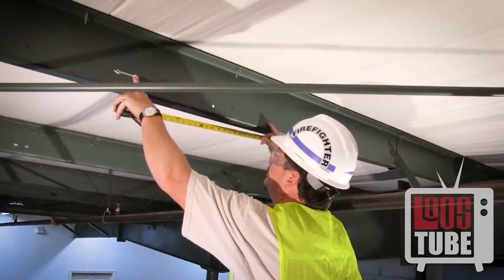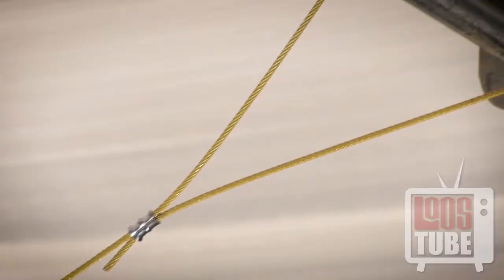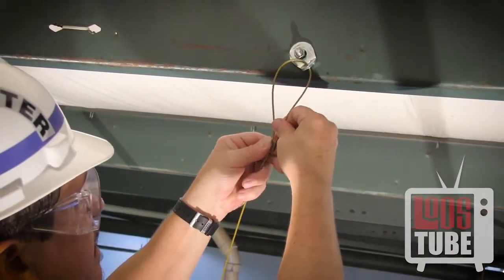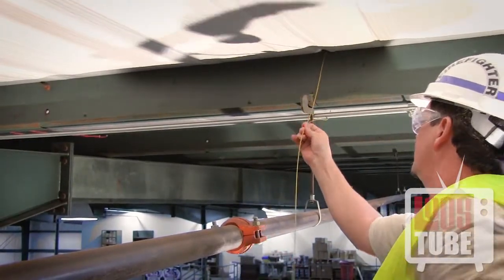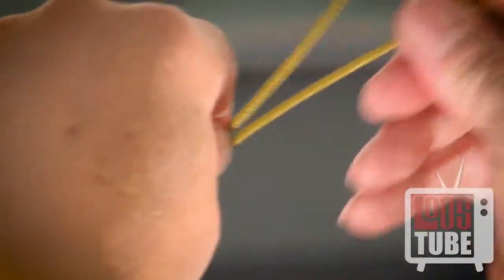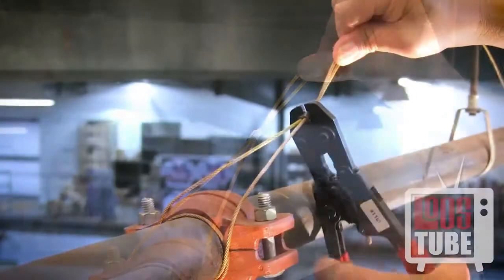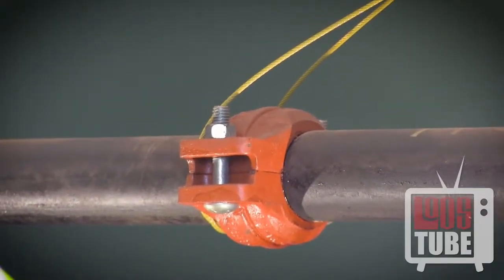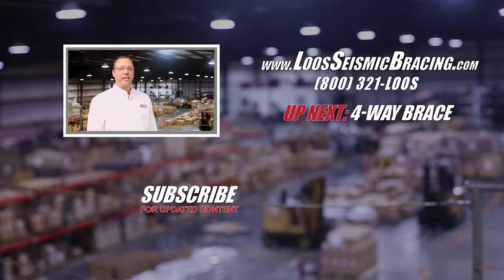How to Install Cable Sway Bracing - Longitudinal Brace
| Loos & Co., Inc. manufactures and sells pre-stretched, color-coded, break strength certified Seismic Bracing Cable for use in satisfying the requirements of the laws, codes, standards and specifications for earthquake resistance of architectural, mechanical and electrical components and systems.

| These braces are Underwriters Laboratories and ICC-ES Listed® for use in satisfying the requirements of NFPA-13 for all pipe sizes. Further, these braces have been pre-engineered for use in satisfying the earthquake bracing of all the model codes and standards for all non-structural building components and systems.

Loos & Company's Seismic Design Guides were authored by our engineers to assist you through every stage of your seismic bracing building project. From selecting all the necessary materials to proper installation to generating mistake-free NFPA forms, our Engineer's Tools offer a comprehensive, start-to-finish seismic bracing project planning solution!

Use these guides in conjunction with our brand new Engineer's Tools Seismic Calculator